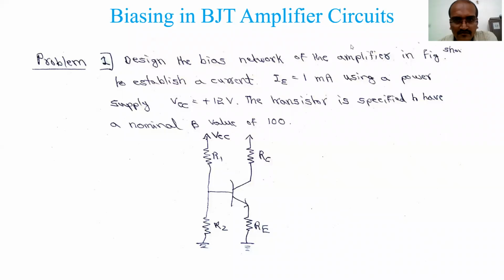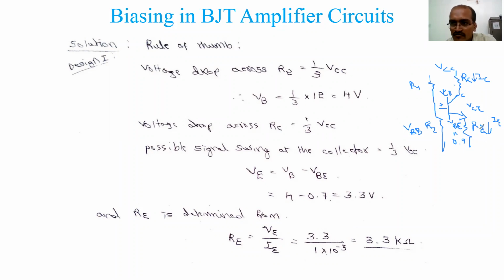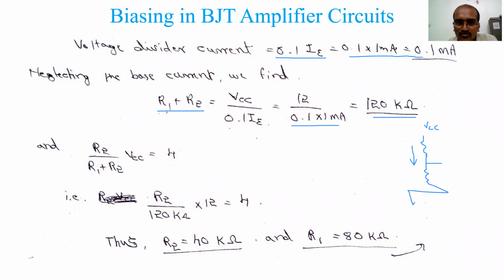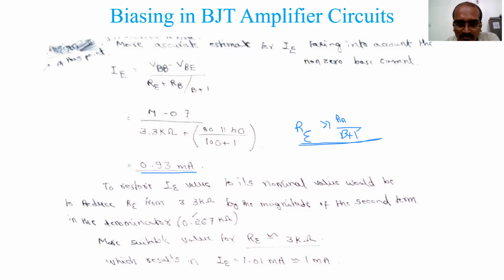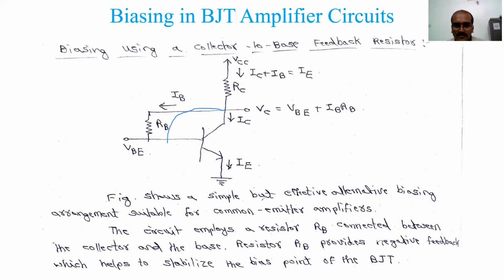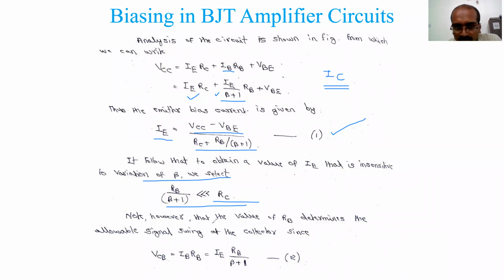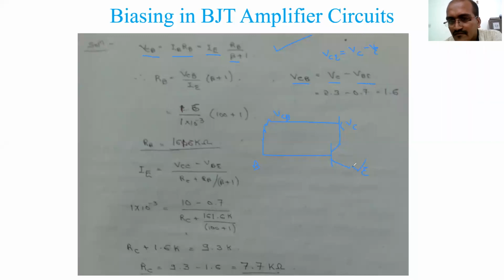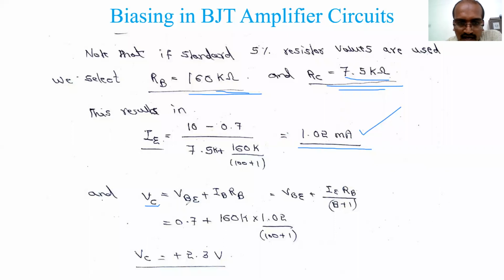Lecture 3_Analog Circuits (18EC42) | Problems on Biasing in BJT Amplifier Circuits | VTU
This Video covers the problems on Biasing in BJT Amplifier circuits.